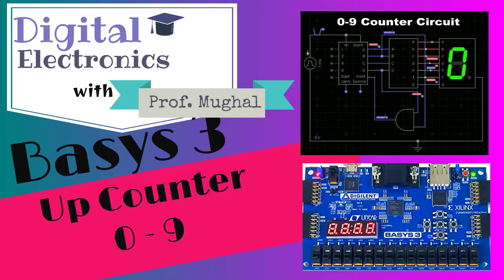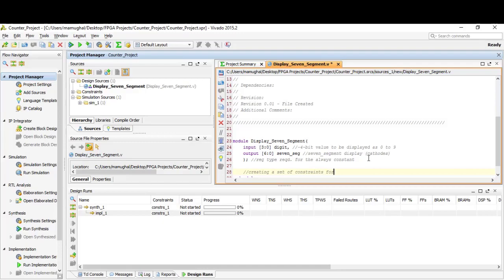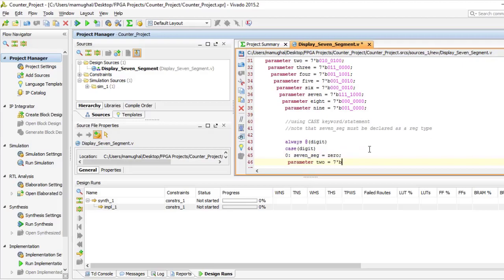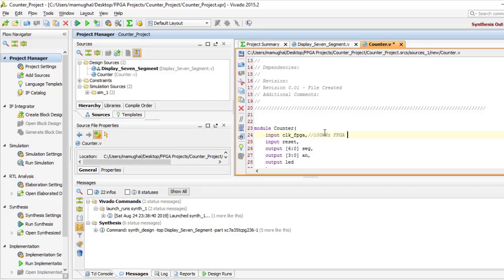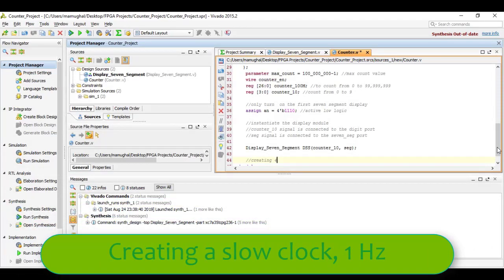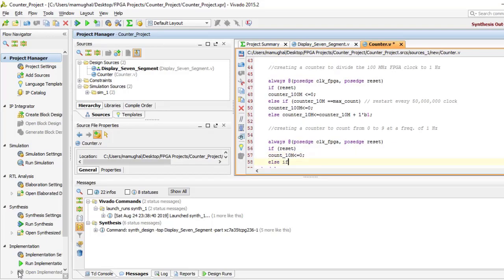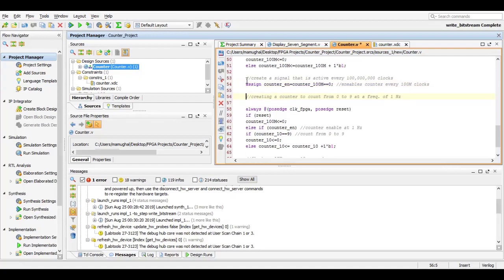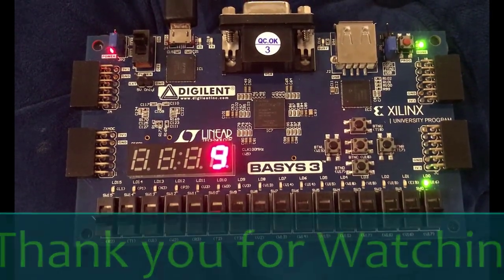#17 Implementation of UP Counter on Basys 3 Board | Verilog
Learn how to create an UP counter that counts from 0 to 9 and then rolls back to 0 again. Every 10 seconds, LED flashes to indicate counter has completed its cycle. Frequency is set to 1 Hz.

Table of Contents:

00:00 - Introduction
00:14 - Functional Block Diagram
00:30 - Creating a new project (Basys 3 Board)
01:12 - Display_Seven_Segment Module
06:27 - Counter Module
14:51 - Creating a Constraint File
16:33 - Program and Debug